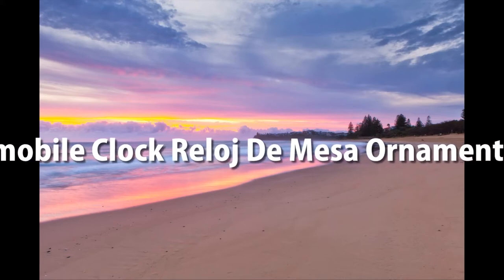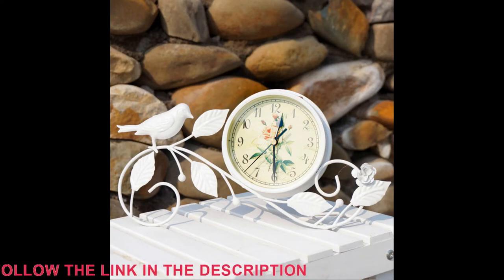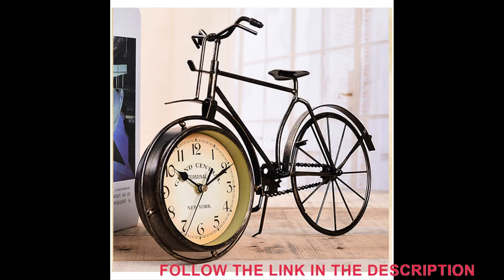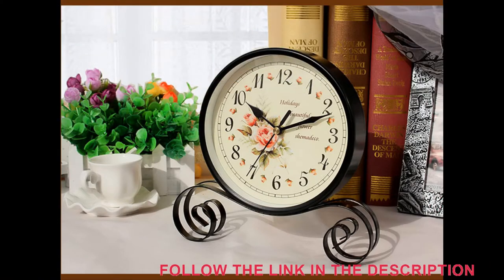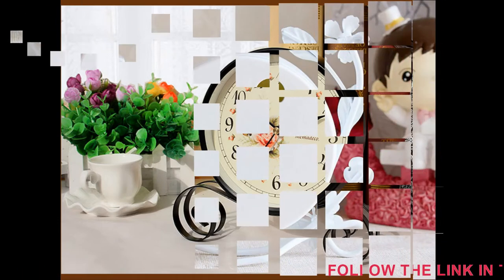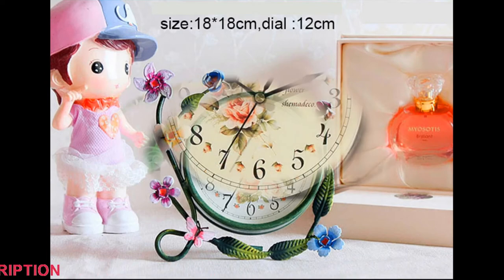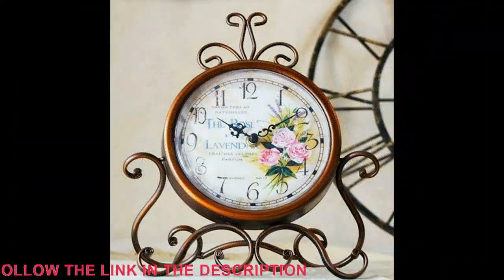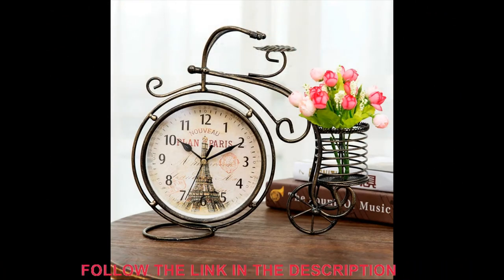Automobile Clock Reloj De Mesa Ornaments Iron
A mute white pastoral clock from now on farewell to the annoying ticking sound no matter how noisy outside the time back home we all need quiet pastoral warmth
Liked, beautiful. The package was packed in two boxes and a film with bubbles. For those who need exact dimensions: width 19; height 18; depth 10 cm. Long chose, it was necessary to put in the niche.
Jumia Kenya is your number one Online Shopping solution. You can purchase all your mobile phones, tablets, computers & laptops, women's fashion, men's fashion and more online and have them delivered to you. Jumia has payment options that suit everyone, and we have a payment-on-delivery option for extra convenience.
Style with Jumia Fashion and Style, with top brands such as The Arrow, Collier, Curren, top quality shirts from LC Waikiki and La Sartoria. Also you get classy women's shoes from Eva Shoes and other amazing options. Beautify yourself with beauty products from Black Opal & L'OREAL. Jumia makes online shopping fun with our stress-free online store at affordable prices.
New Automobile Clock Reloj De Mesa Ornaments Iron Desktop Circular Europe Stopwatch Needle Metal Quartz Antique Style 4"
Be in the loop with new products and from top brands in Jumia Kenya and make use of our latest offers to shop at the best price guarantee! In our online shop, you are even able to pre-order the phones you want. Also take advantage of computing products available to own laptops, printers and other storage devices such as hard drives at affordable prices. Jumia remains your No°1 online marketplace for easy convenience and you get nothing but the best! You can now Sell online on Jumia to make more money with ease and convenience. List your products with zero fee charge and grow your business today! Jumia gives you a lot of flexible options to make more money. Become a sales consultant for JForce today with a small entrance fee, no risks, no boss, and marvelous rewards! with Do you fancy throwing and organizing parties? Discover our new service Jumia Party. Love reading? Browse through our books categories to order educational books for your kids and loved ones and get the best deal on small and large appliances for the home.

autosun automobile clock
clock for car dashboard
dashboard clock